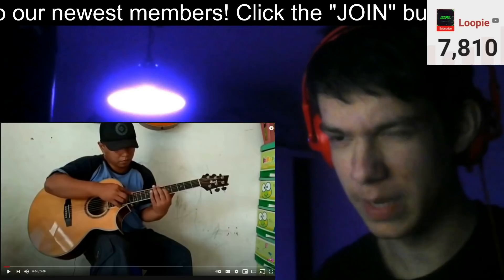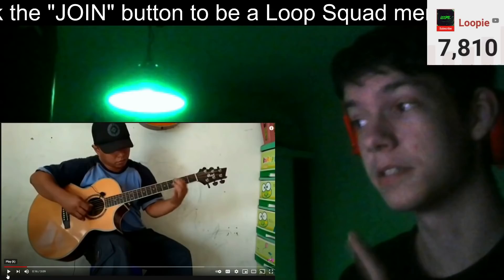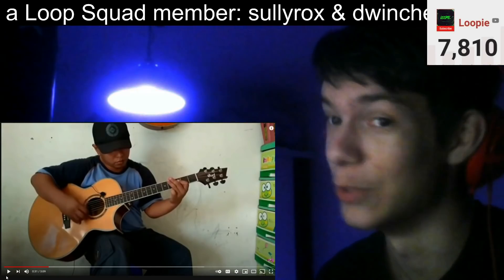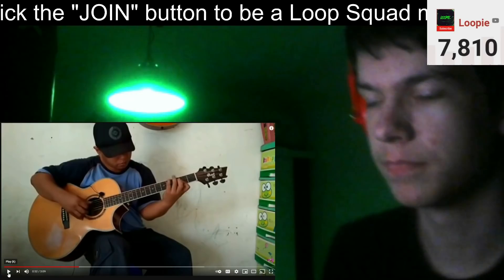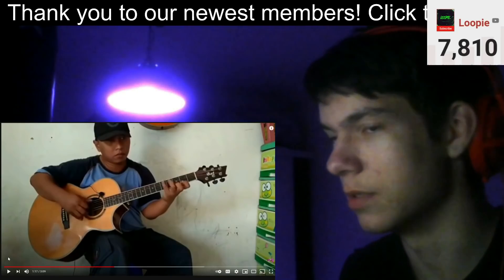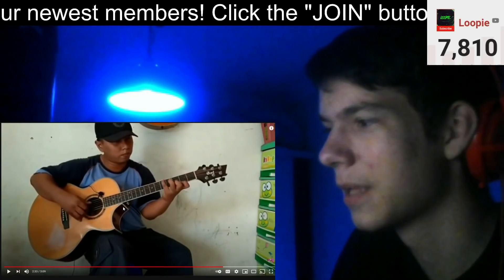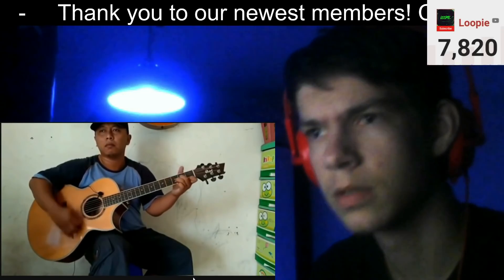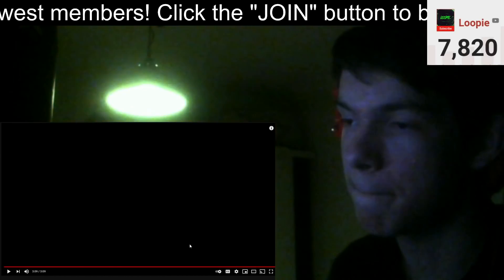CLASSICAL!!! | Alip Ba Ta - Canon Rock Fingerstyle Cover [REACTION]